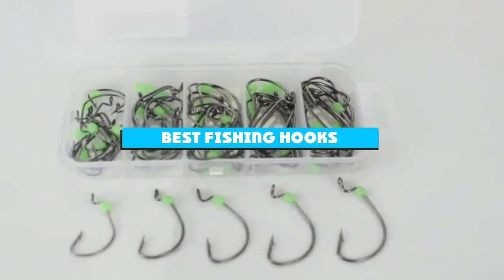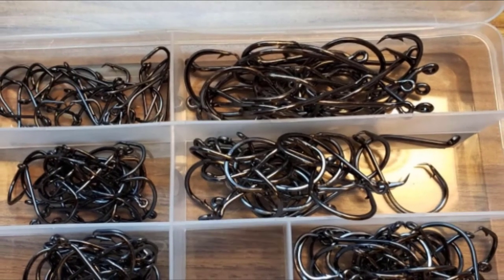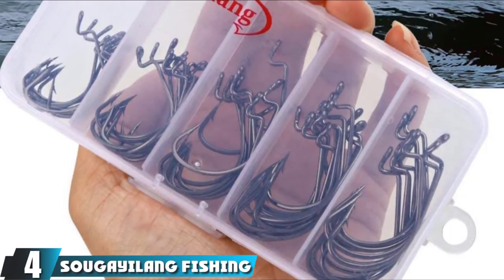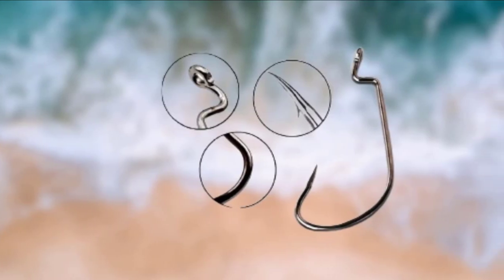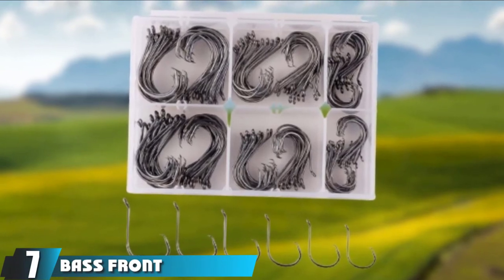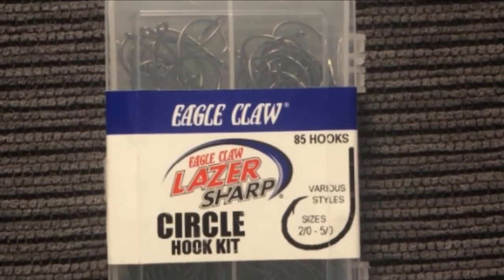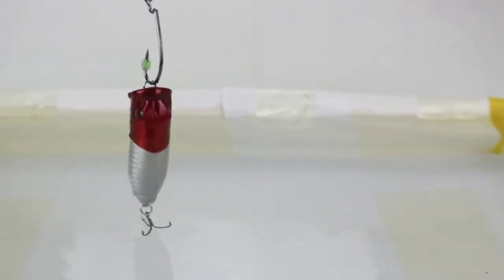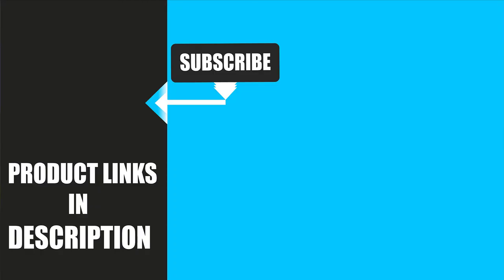Best Fishing Hooks In 2024 - Top 10 New Fishing Hook Review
Links to the Best Fishing Hook we listed in today's Fishing Hook Review video & Buying Guide:

Top 10 Fishing Hook' List:

1. Mustad UltraPoint Demon Fishing Hooks
2. JSHANMEI Octopus Fishing Hooks
3. Gamakatsu Octopus Fishing Hook
4. Sougayilang Fishing Hooks
5. VIPMOON Fishing Hooks
6. NYKKOLA Fishing Hooks
7. Bass Front Fishing Hooks
8. Eagle Claw Lazer Sharp Fishing Hooks
9. Erchang Fishing Hooks
10. Victoronlineshop Fishing Hooks

In this video, we have gathered the Best Fishing Hook on the market today, so your fishing adventure will be much more thrilling. After extensive research, considering all types of consumers, we made this list based on our opinions and ranked them based on quality, durability, brand reputation, and other important things. So, without worrying a bit, get the best Fish Finder GPS right now.